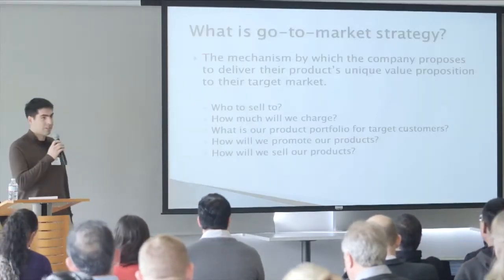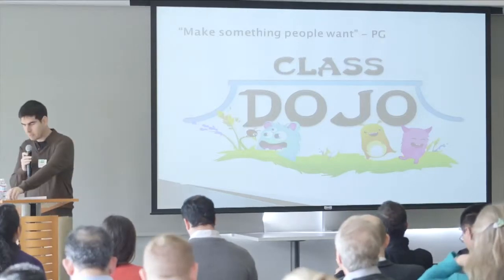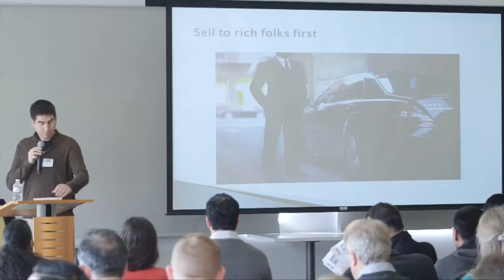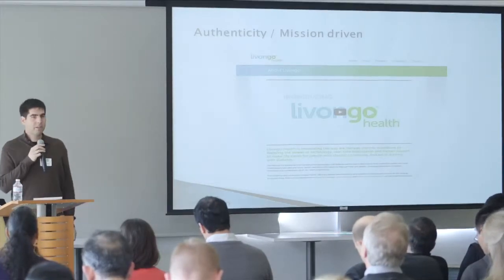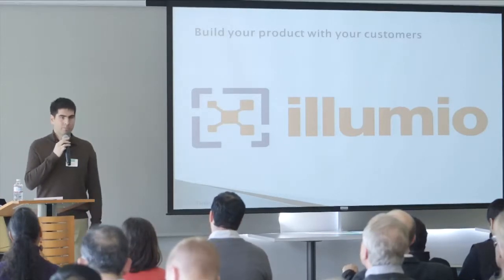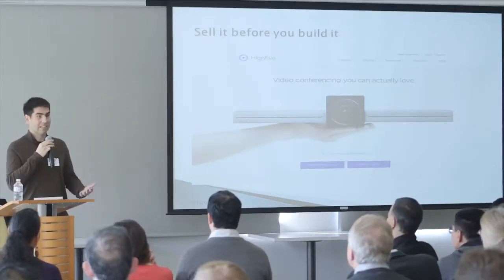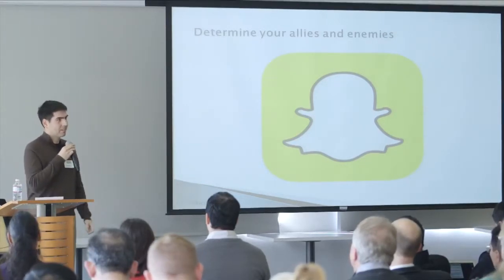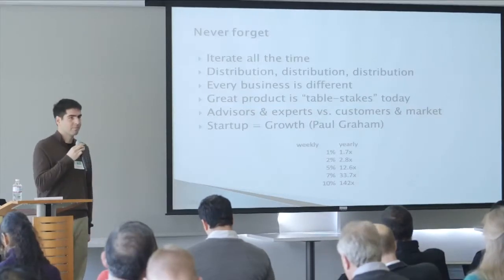Fundraising Series (Part 1) - Go-to-Market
Go-To-Market
Niko Bonatsos, Principal, General Catalyst Partners